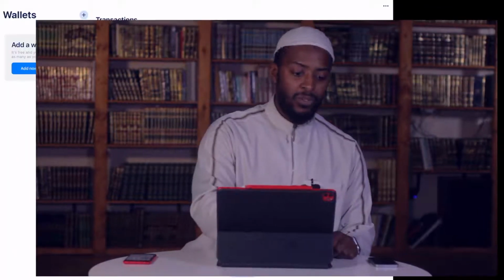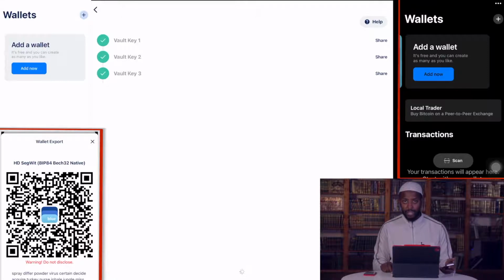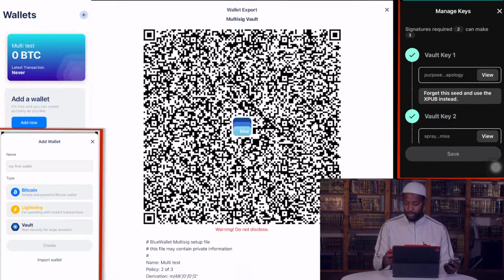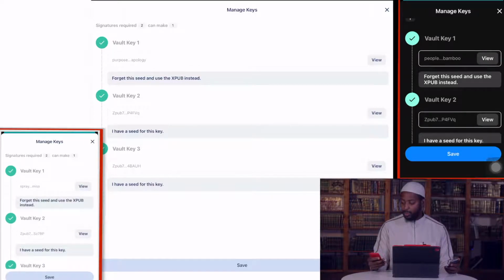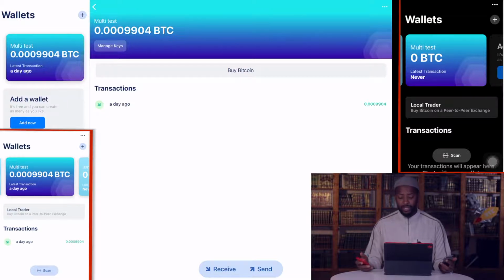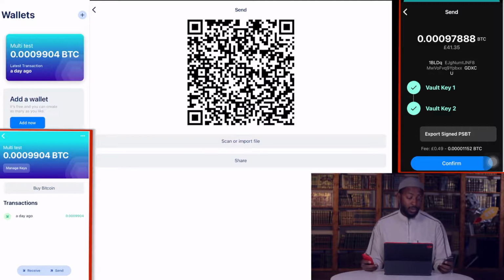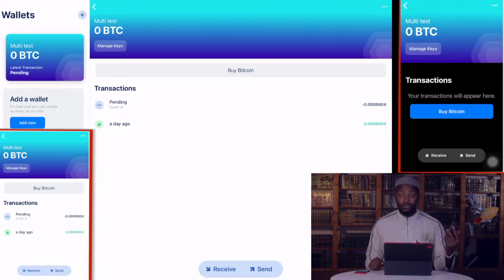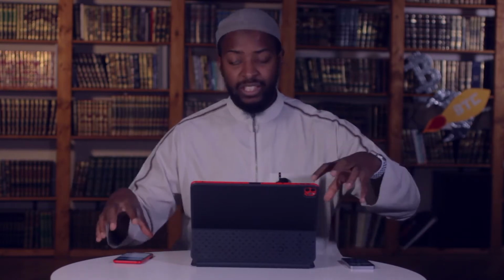Bitcoin MultiSig Demo